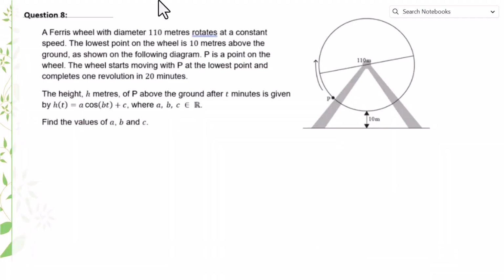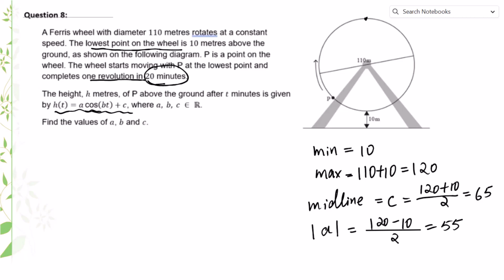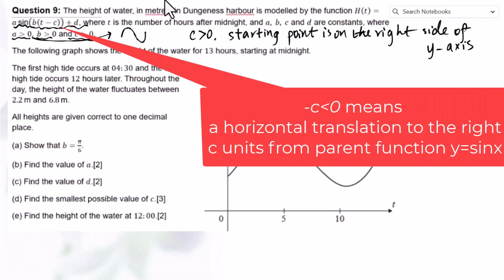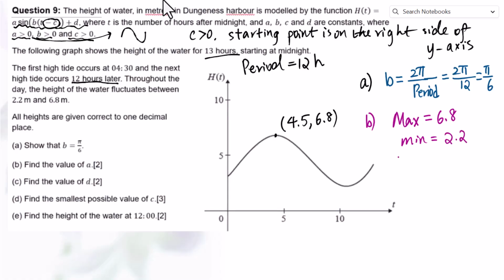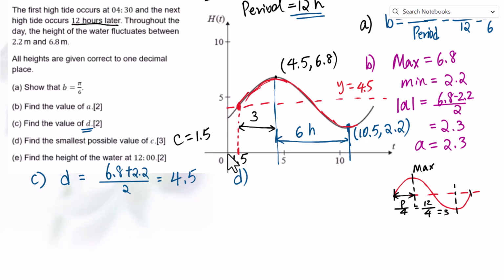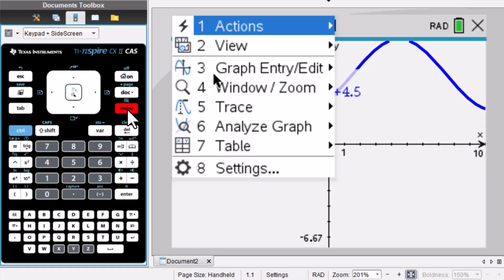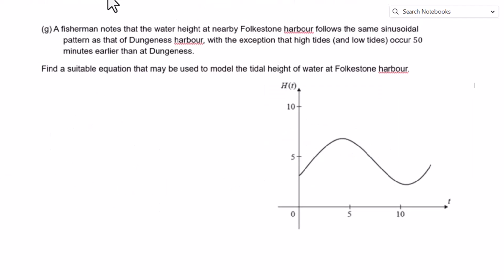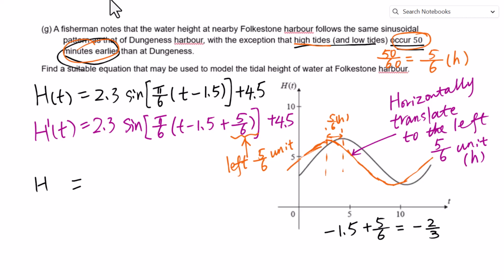Topic 3 Review for Trig functions (7)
Review for Trig functions